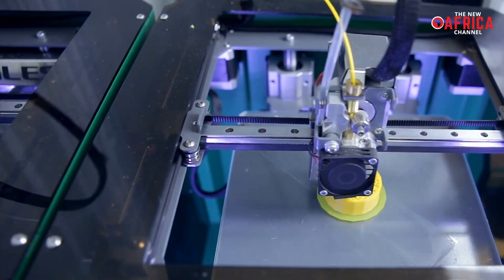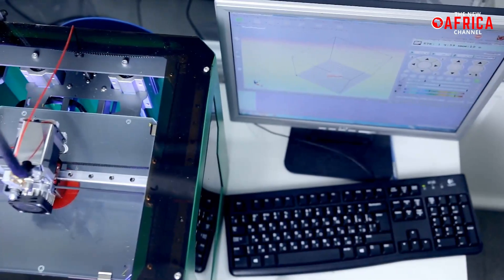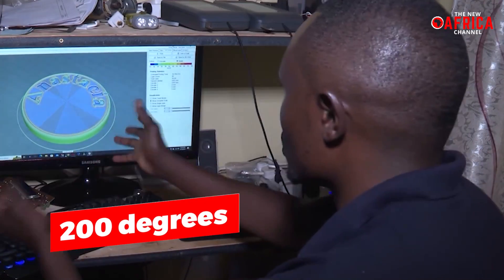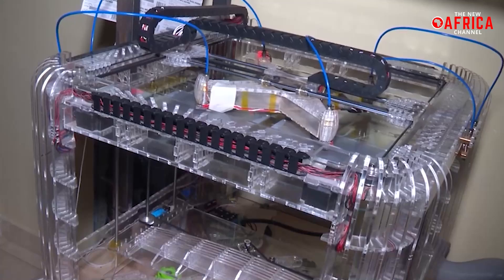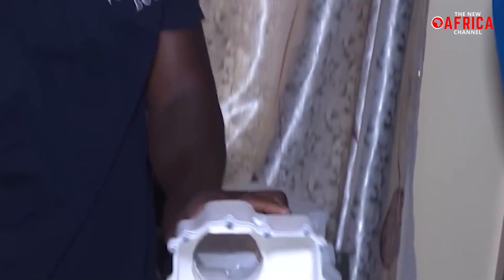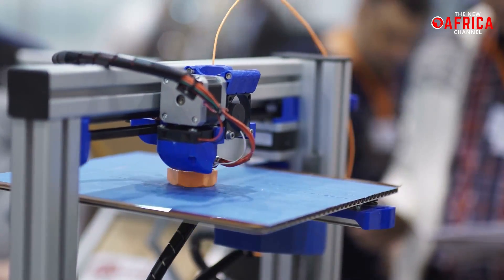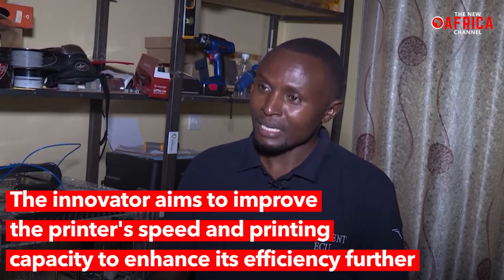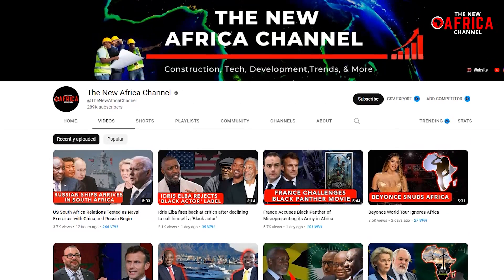Kenya's Home Grown 3D Printing Technology Takes The World By Storm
Kenya's Home Grown 3D Printing Technology Takes The World By Storm. When it comes to innovation and creativity, borders are nothing but mere lines on a map. This is exemplified by the incredible story of Peter Miria, a talented inventor based in Ruiru, just outside Nairobi, who has built a game-changing four-headed 3D printer from the comfort of his own home.
Miria's amazing creation is set to revolutionize local manufacturing and put Kenya on the map as a hub for cutting-edge technology. Despite the high cost of 3D printers, which has been a significant hindrance to their mass adoption, Miria's homemade device is set to change all that.

While working on designing a smart, economical wheelchair, the innovator realized that the most affordable and straightforward way to create it was through 3D printing. Despite the existence of high-quality printers on the market, their expensive price tags could make them inaccessible to many. Therefore, the idea of building his own 3D printer that could print multiple items simultaneously took shape. The innovator preheats the printing bed to 200 degrees, applies a light layer of filament to the extruders, and adds glue to the glass bed for more robust adhesion. Using a secure digital card, he inserts instructions into the printer to begin the process of completing a print, which can take as little as a few minutes from the design stage.

✅COMMENTING POLICY
Keep your comments and posts appropriate, helpful, and relevant. Any offensive, disrespectful, harmful, threatening, vulgar, obscene, or inappropriate content will be removed immediately. Spamming, vandalizing, promoting, and advertising are also not allowed. While we encourage free speech and open discussion, attacking or harassing other users is not tolerated. Repeat violators of this policy will be reported and may face a ban.